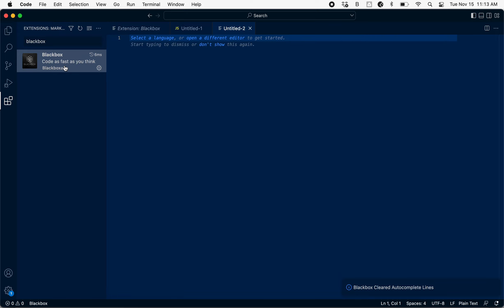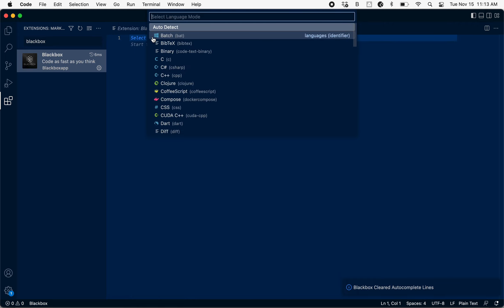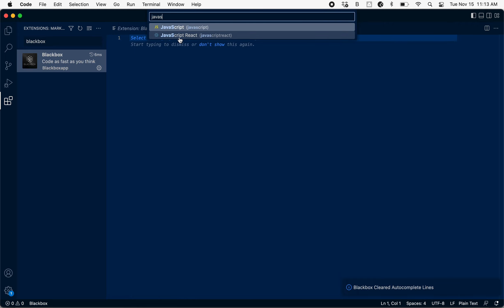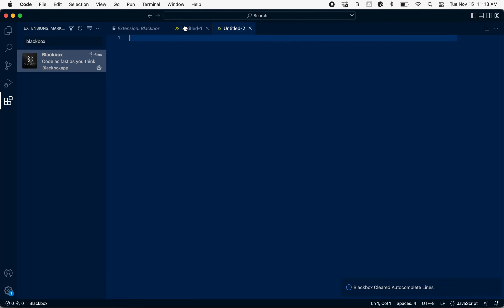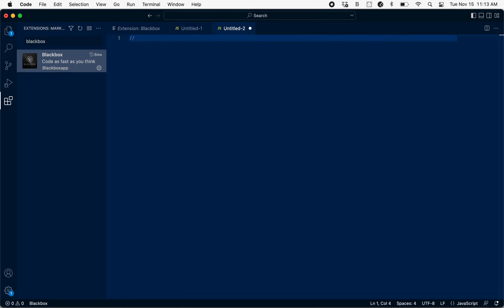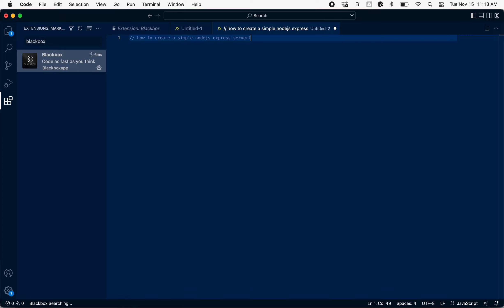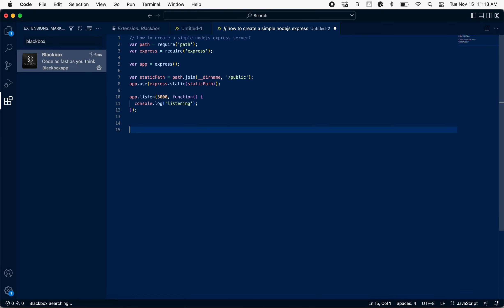How to turn any question into code on vs code?